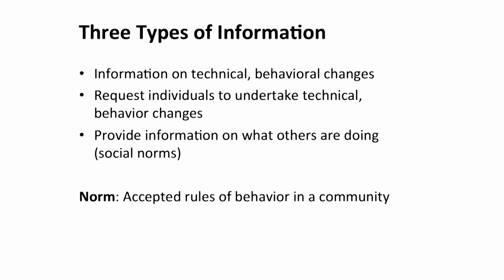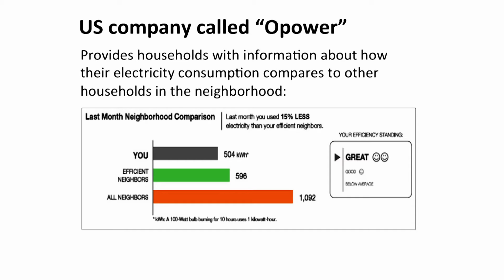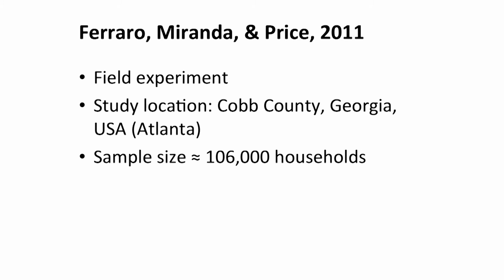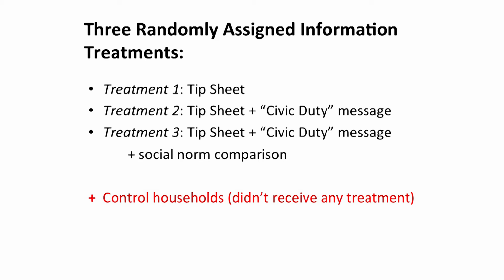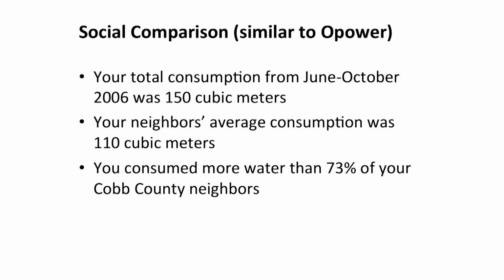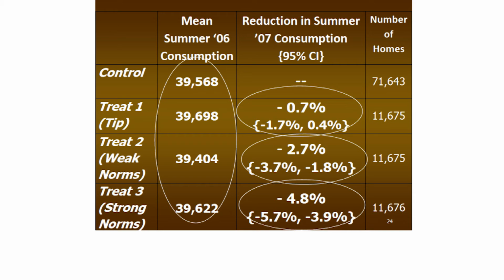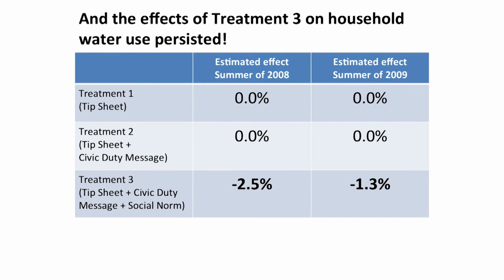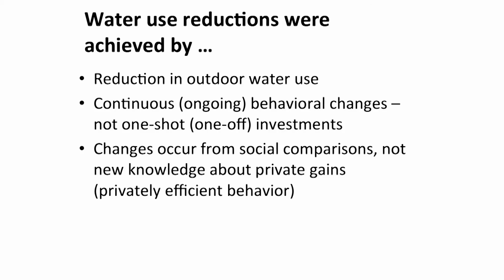4.5: Effect of Social Norms on Household Water Use